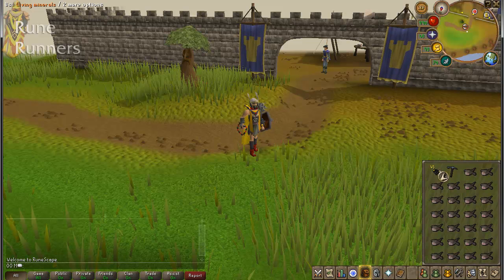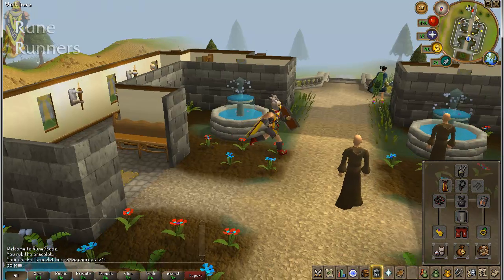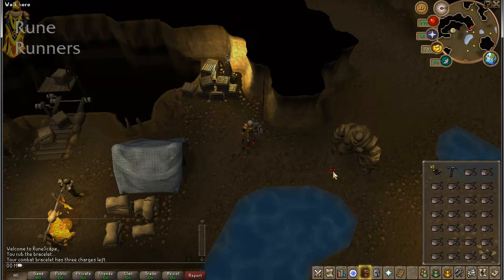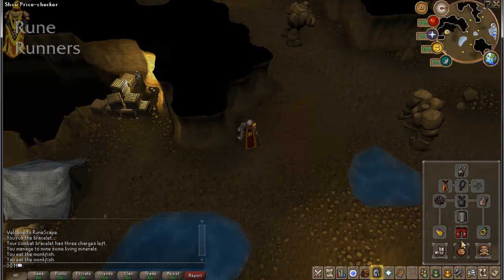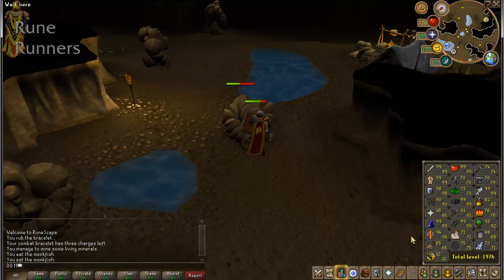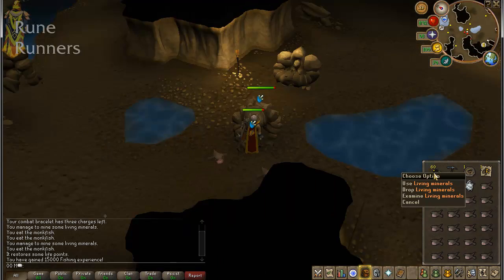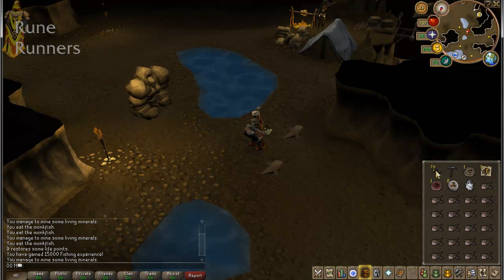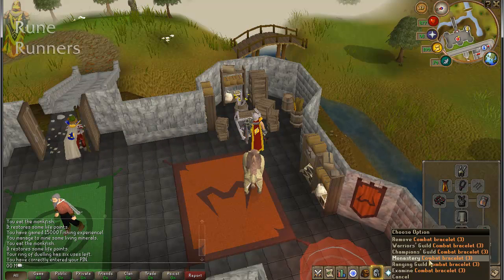Living Minerals Guide (300K+/Hour)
Thanks for viewing the Rune Runners guide to gaining Living Minerals and entering the Rock Caverns. High combat levels are highly recommended as the monsters killed for living minerals are levelled at 120, 140 and 200.

Wear the best armour possible, I'd recommend using a whip or other SLASH weapon.

Moster Weakness:
Crush, Slash (works just as well as crush)

I do not own, do not claim do own and do not own any rights to Runescape or Jagex Ltd. this video is meant soely for educational and entertainment purposes.

Magnetic Man: Getting Nowhere (Ft. John legend)
Magnetic Man: Karma Crazy